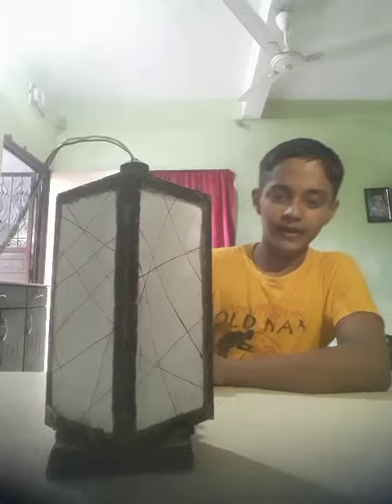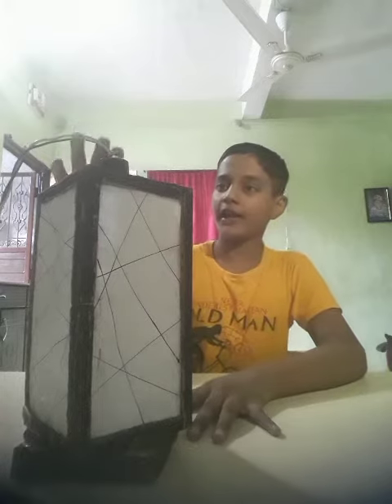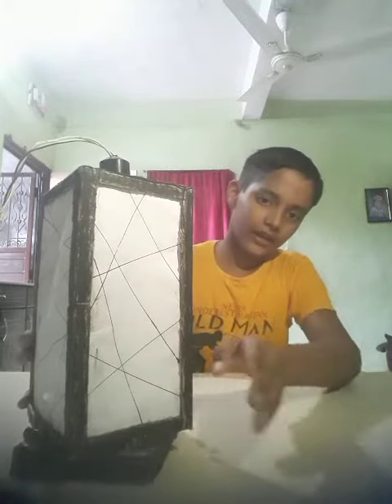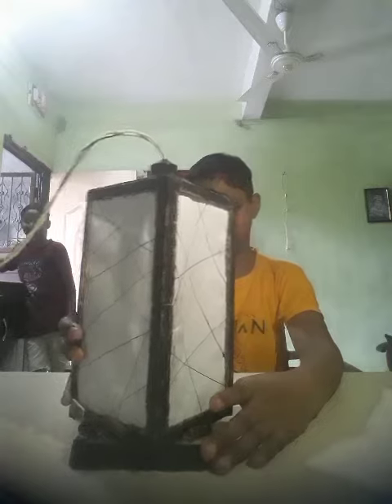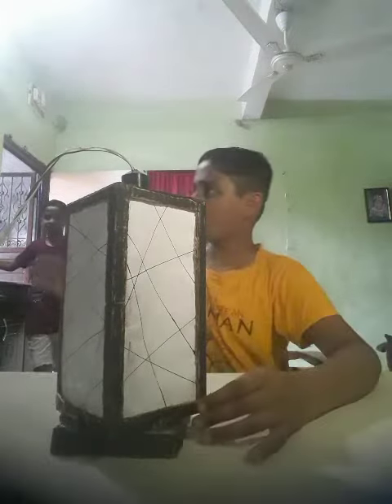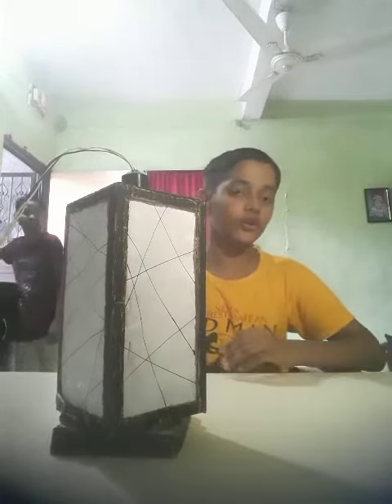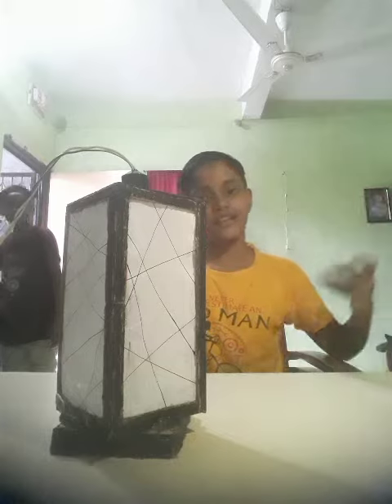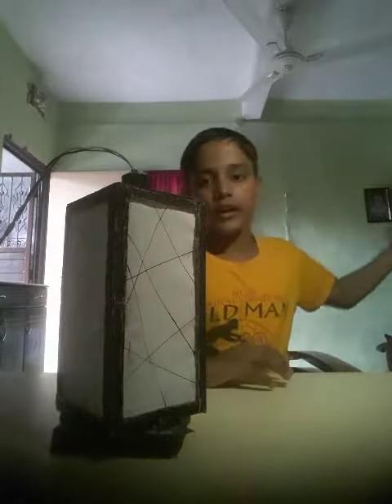I made a lamp out of cardboard part–2 ✌😁